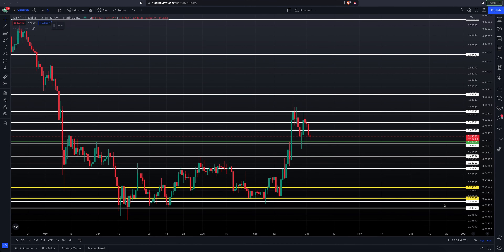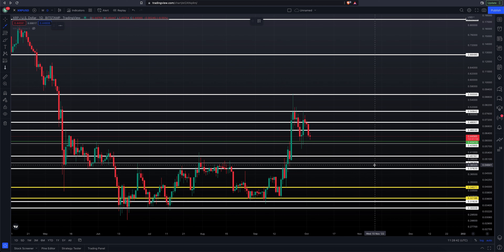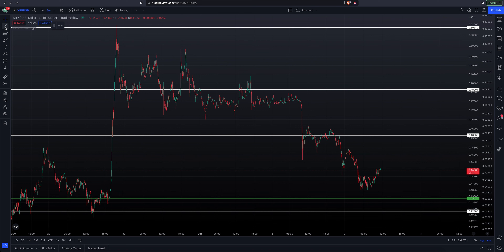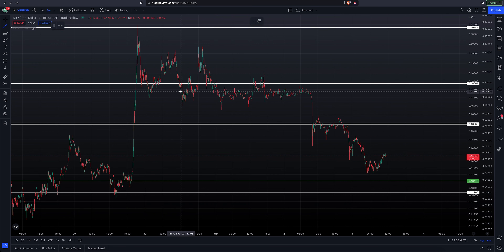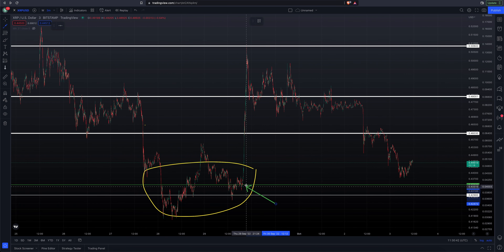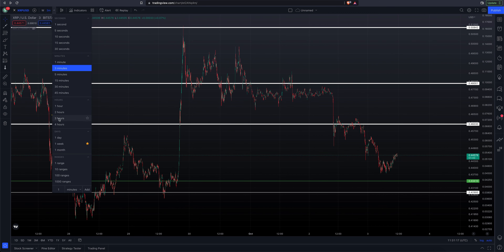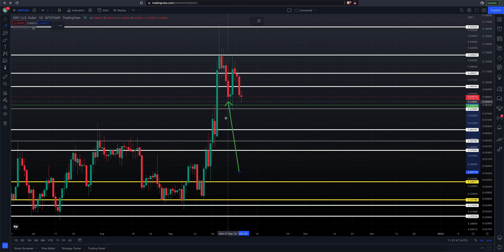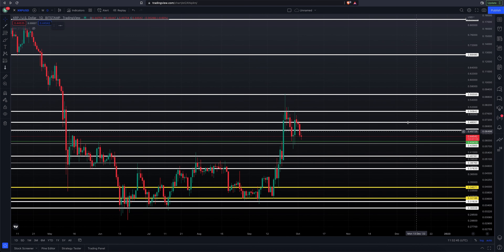XRP PRICE LEVELS TO WATCH FOR TRADERS | SUPPORT & RESISTANCE